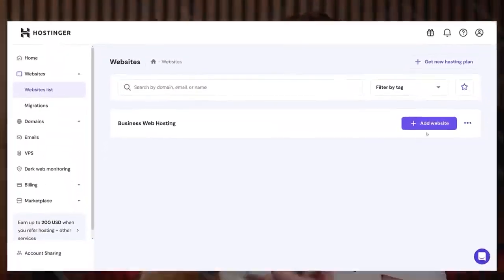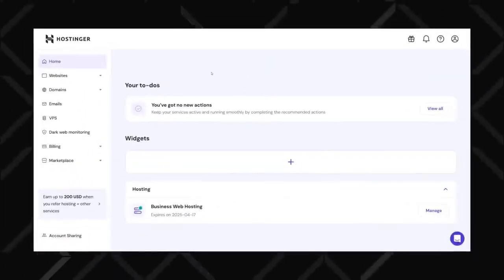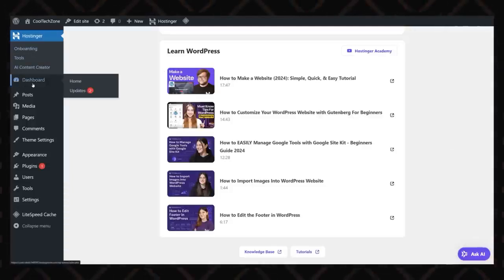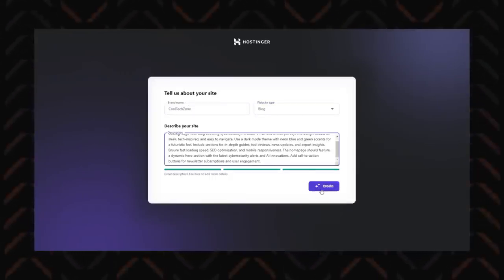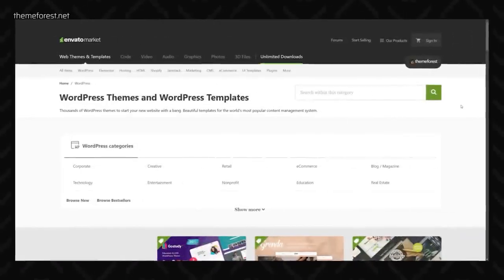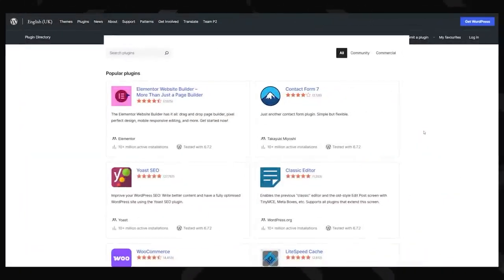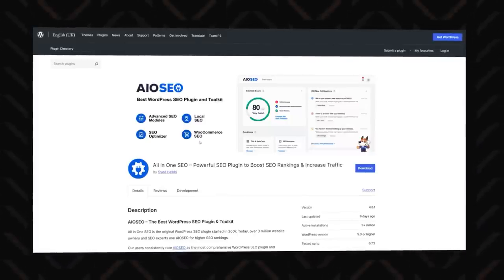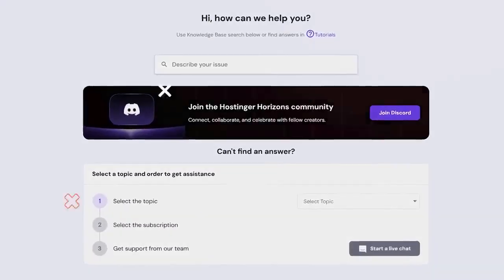Hostinger WordPress Tutorial 2026 | Everything You Need to Know in 10 Minutes!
⚡️ With this Hostinger WordPress Tutorial comes the BEST Hostinger Discounts! ⚡️

In this video I'll walk you through my Hostinger WordPress tutorial, ensuring you have a sleek, professional site up and running in no time.

0:00 Intro
0:23 Registration and picking Hostinger subscription
1:01 Hostinger WordPress setup
2:08 Setting up the domain name
2:38 WordPress Dashboard overview
3:37 Hostinger WordPress AI builder
4:17 WordPress themes and appearance
5:58 WordPress plugins
8:32 Adding pages and publishing
9:18 Final thoughts: my experience with Hostinger WordPress